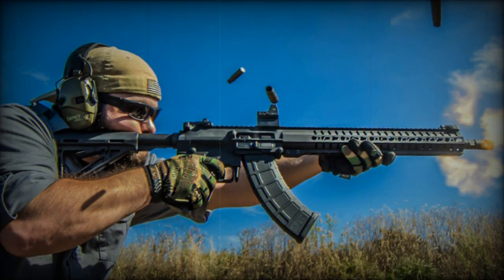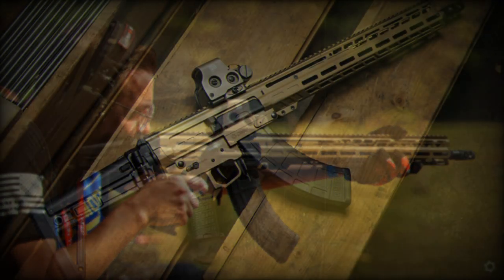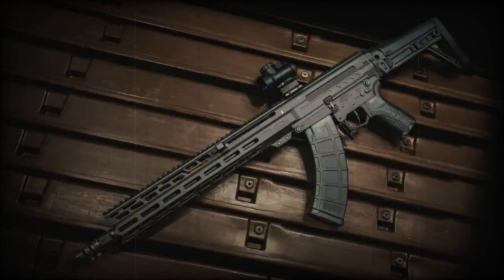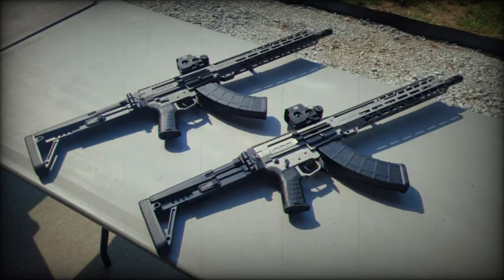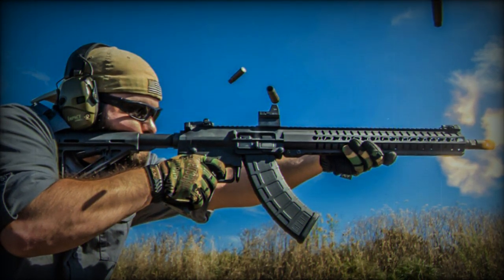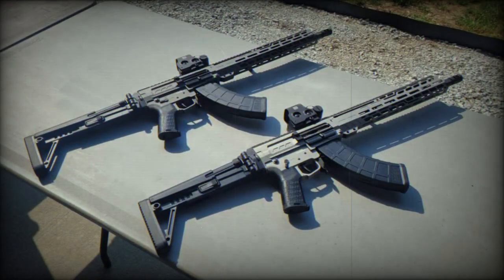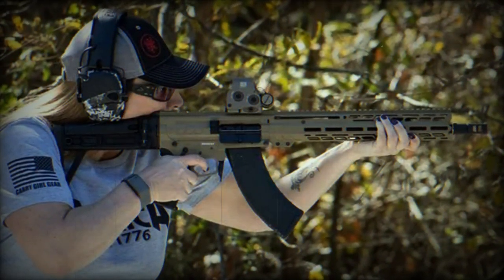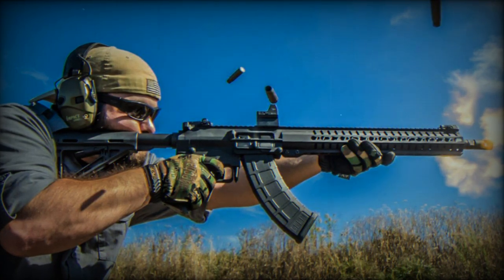US company CMMG unveils new Mk47 Dissent 7 62mm rifle